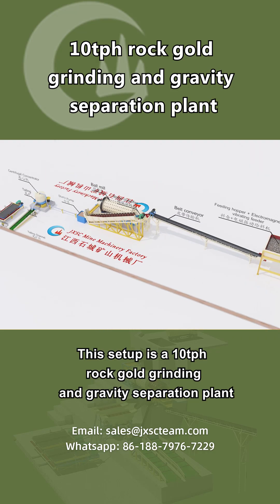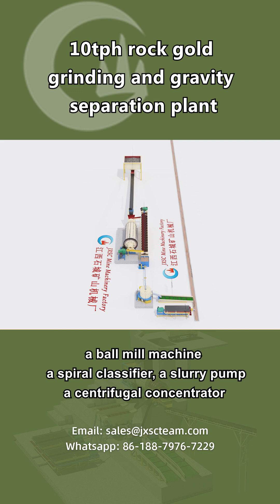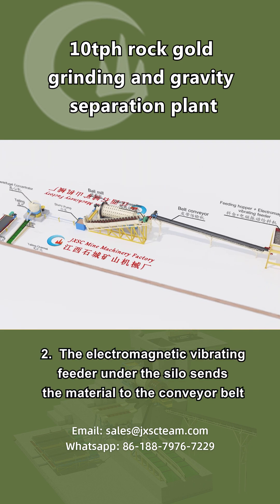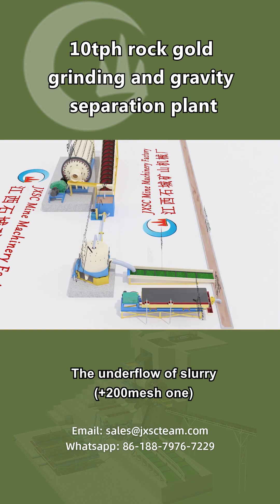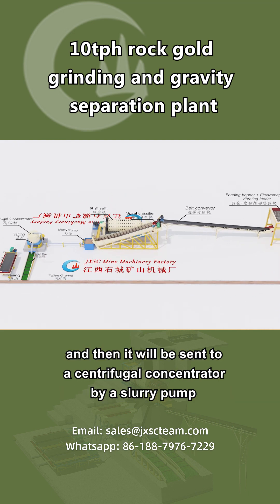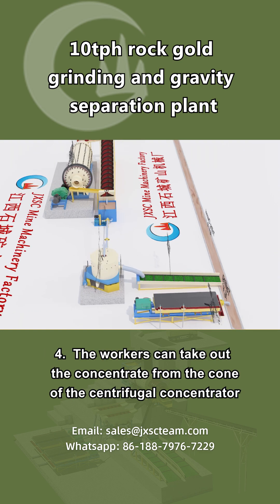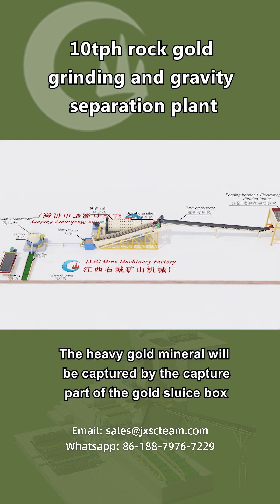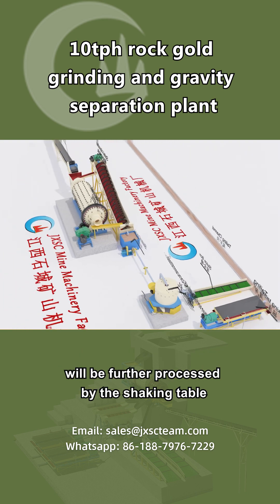What equipment is needed for a 10tph rock gold grinding and gravity separation plant?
This setup is a 10tph rock gold grinding and gravity separation plant. It is configured with a middle silo, an electromagnetic vibrating feeder,  a conveyor belt,  a ball mill machine, a spiral classifier, a slurry pump, a centrifugal concentrator, a water pump, a gold sluice box, and a shaking table.